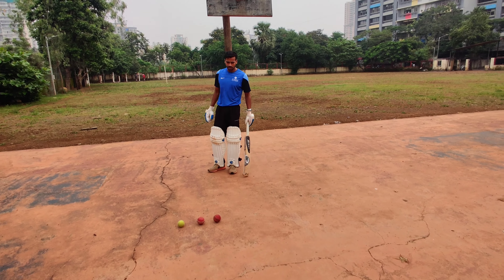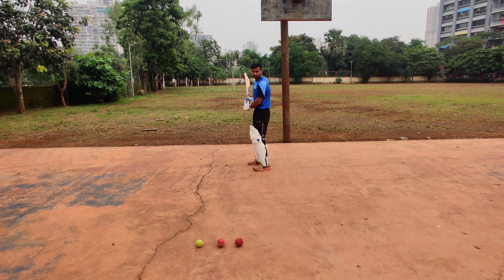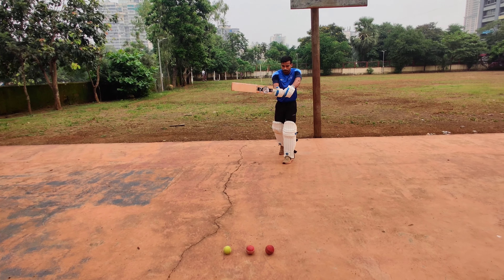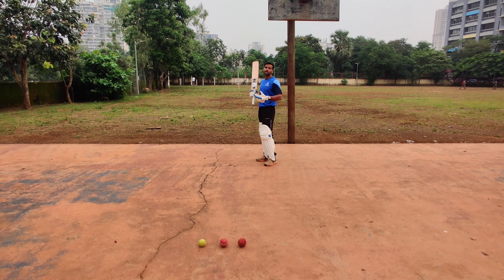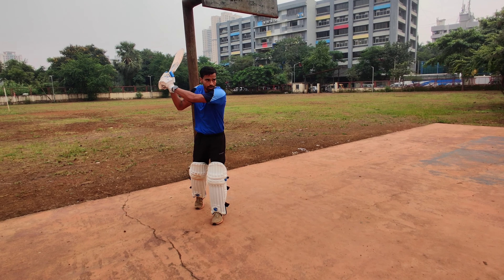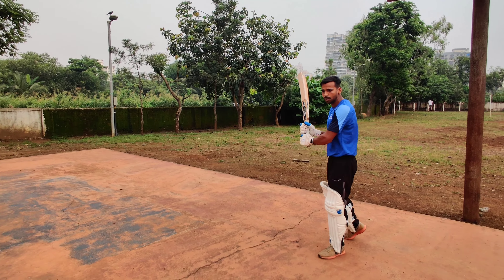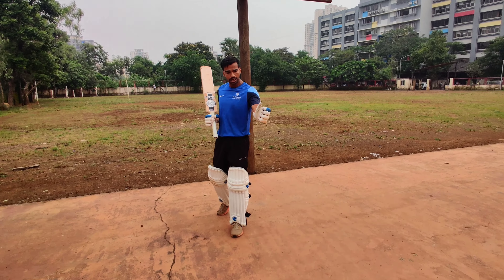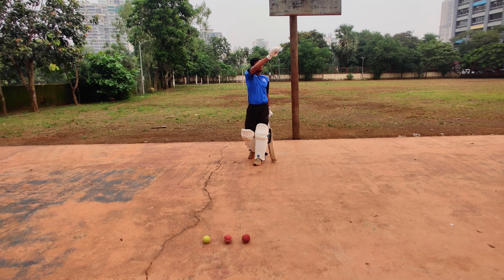How to play Pull Shot ft. ICC Level 2 Coach Ravi Shankar Singh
A pull is a cross-batted shot played to a ball bouncing around waist height by swinging the bat in a horizontal arc in front of the body, pulling it around to the leg side towards mid-wicket or square leg.

The pull shot is a tough shot to play but when it’s executed properly it’s very effective.

Your back foot should go back and across to the line of the ball. Keep your weight forward and keep your arms extended at full length to ensure control in the shot.

To keep the ball on the ground, play the ball from a high back lift and come down on the ball. Wallop."